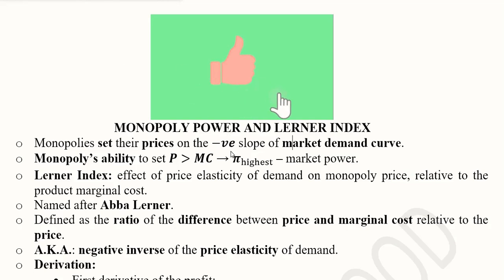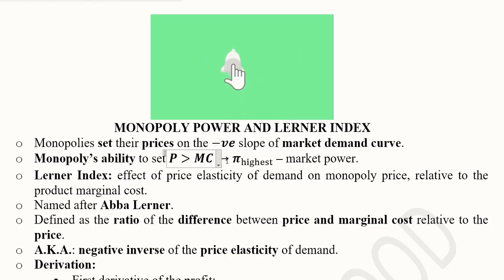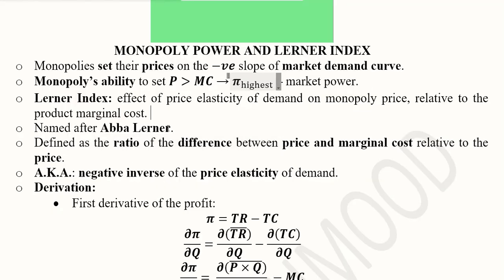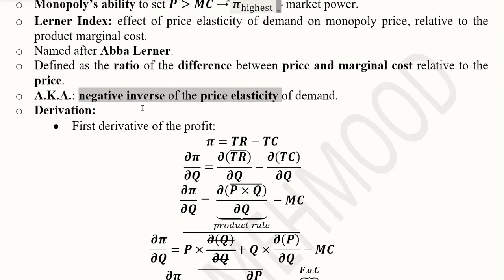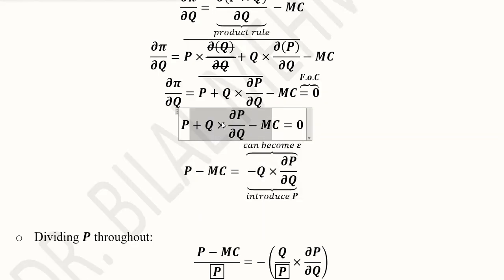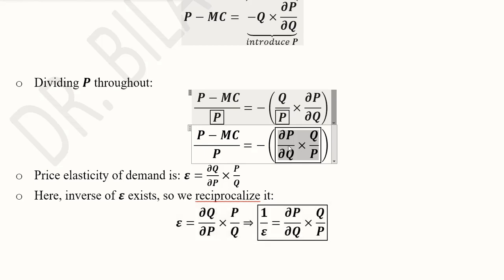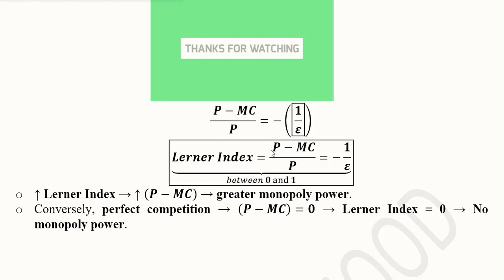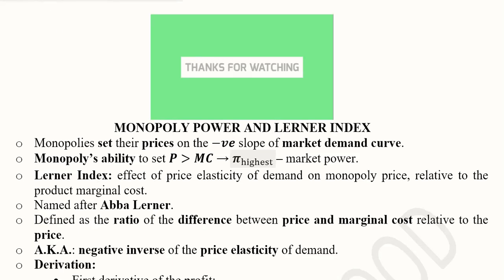Monopoly Power and Lerner Index (with Mathematical Derivation)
This video explains the concept of Monopoly using Lerner index and develops it Mathematically.

• My focus is on ‘Economic Interpretation’ so you understand ‘Economic Meaning’ which will enable you for ‘Economic Applications’ .